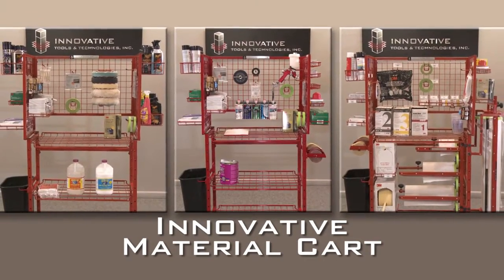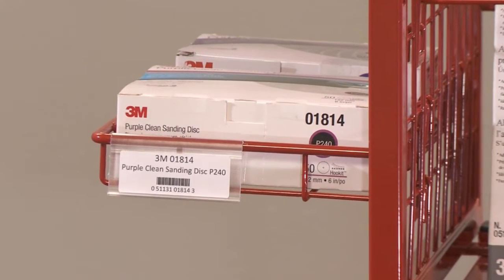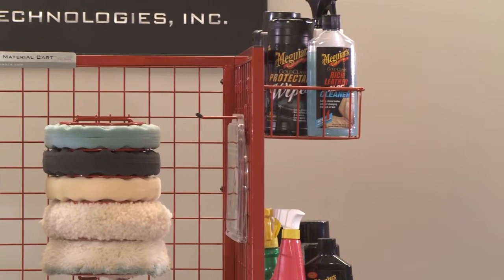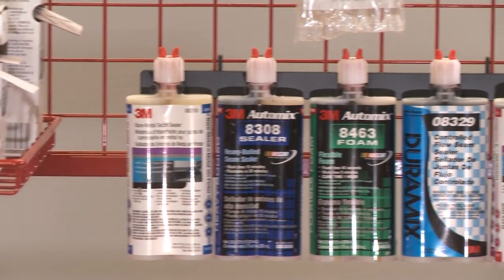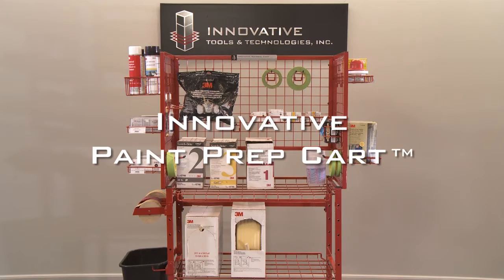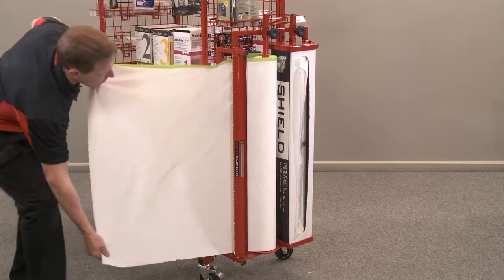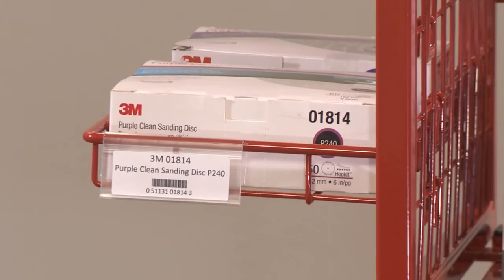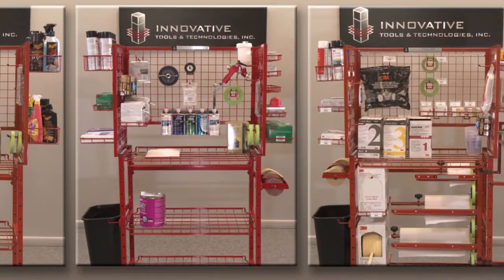Innovative Materials Carts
This is one of a series of product videos developed for Innovative Tools for trade show, web and catalog distribution.